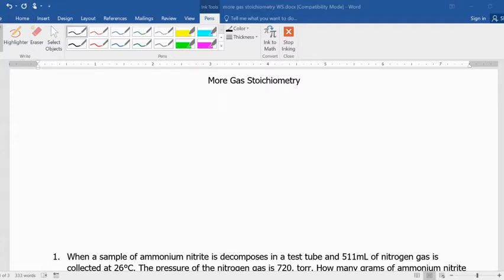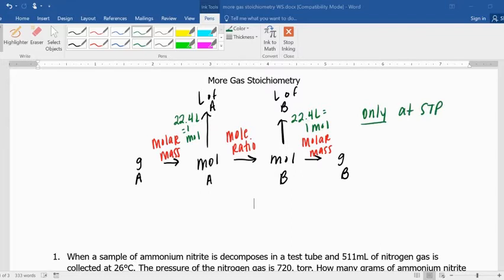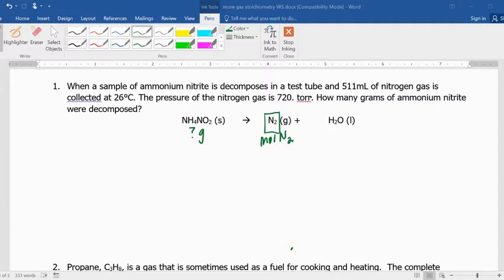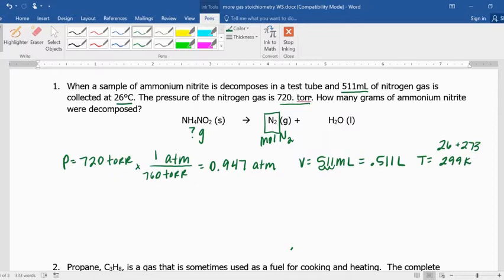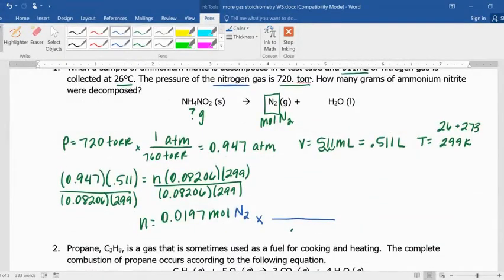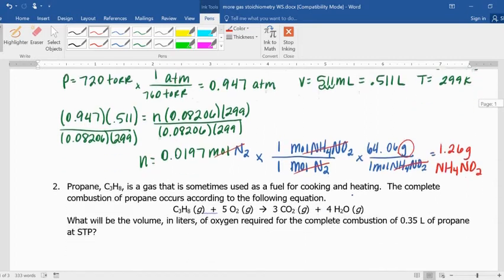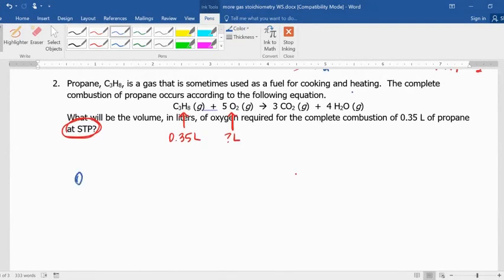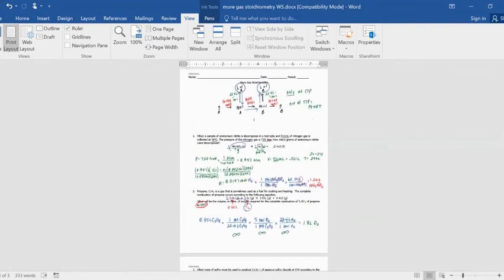More Gas Stoichiometry Examples